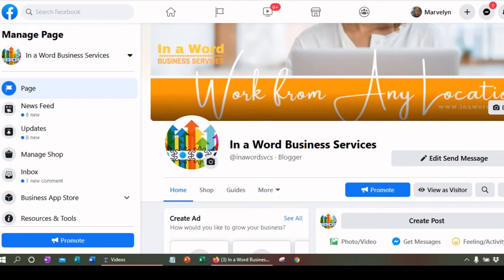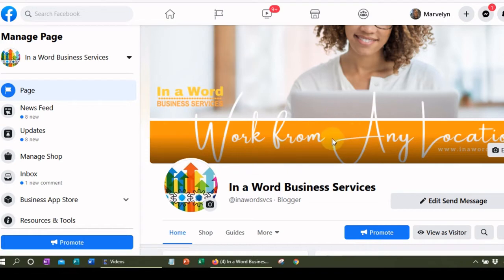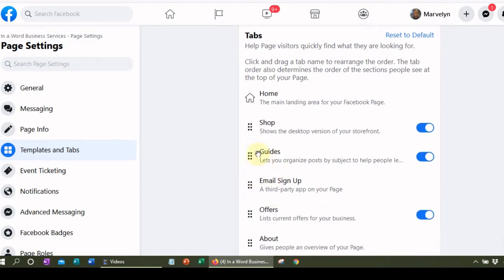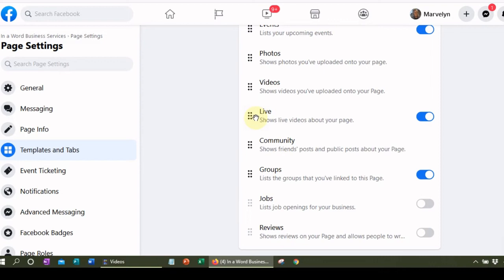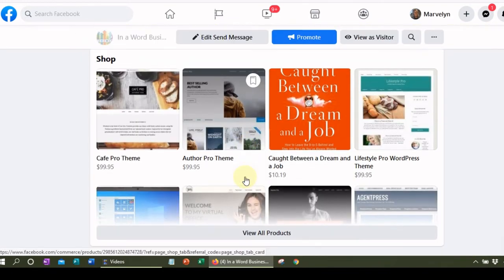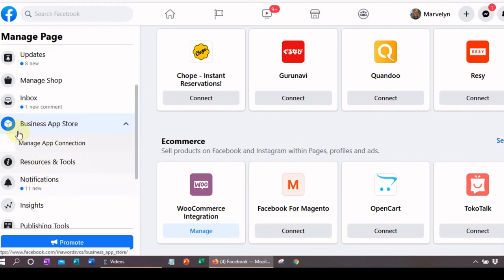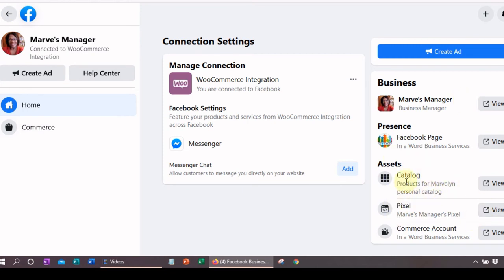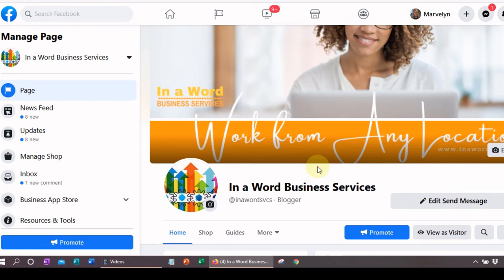How to Bring Your Facebook Page Back to Life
If you think your Facebook page is dead, this video outlines steps you can take to optimize it to make it more functional and interactive. Here are a few of the steps discussed in the video:

👉🏼Review Your Cover Image - Take a look at your cover page to ensure that it make it clear, who you are, what your company does and how to contact you.  You can use the design templates found on Canva to design your Facebook Cover.

👉🏼Update Your Tabs to Highlight What Your Business Does - Activate the tabs that apply to your business. Give visitors a way to be interactive with your business. In other words, give them things to do like become a lead,  ask a question, place an order, get a freebie, etc.

👉🏼Update Your About Page to Include a Call to Action - When you complete your about page, talk about what you do, include a brief back story that tells how you got started and what you hope to accomplish.

👉🏼Activate Your Messenger Button - Activate your Messenger button and copy the link to your page's Messenger application so that visitors can easily contact you. Everyone is on Facebook using their phone, so having a messenger button makes it easy for someone to send you a quick question.

👉🏼Integrate the Store on Your Blog or Website - Integrate your WooCommerce store into Facebook with a couple of clicks. They will approve your product (or reject them) in a matter of moments. Tweak your shop, and ensure that visitors will have an easy and positive shopping experience.

👉🏼Integrate Your Email Marketing Provider with Facebook - I use Mailchimp and I was able to integrate my Mailchimp account with Facebook. That allowed me to create an email sign up form on my page so that I can grow my email list.

👉🏼Install the Facebook Pixel on Your Site - In the WordPress dashboard on your blog or website, check under Plugins, click add new and search for Facebook Pixel. Once you've installed your Facebook Pixel, it will enable you to retarget people who have visited your blog or website from any ads you run on Facebook.

👉🏼 Put Aside a Budget for Advertising -  If you want to build an audience quickly, you will need to buy Facebook ads. Even a budget of $2 per day will bring in an audience that you can use to build your business.

Once you have your Facebook page spiffed up a bit, it's time to buy an ad using your Facebook pixel.

It's also a great time to begin promoting it on all the platforms you use, like Twitter, Instagram, LinkedIn and more. Share posts from your blog as well as the ones you've posted on your page to raise awareness.

Many of your followers may not know that you even have a FB Page.

To receive the boost of targeted traffic needed to be successful, you need to invest in building some of your traffic with paid ads.

The other alternative is to wait for Google and SEO to kick in. And if that is your strategy, you may be waiting for a while.

👉🏼 The Article is Think Your Facebook Page is Dead? Check This Out

OUR FREE BUSINESS RESOURCES